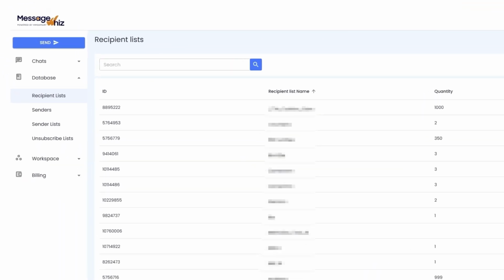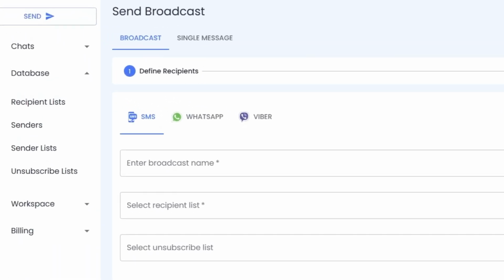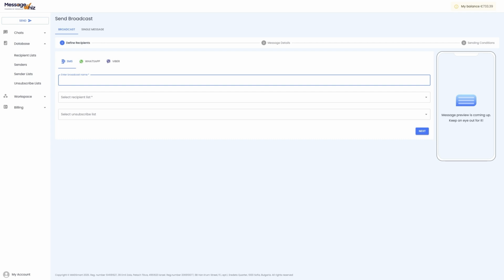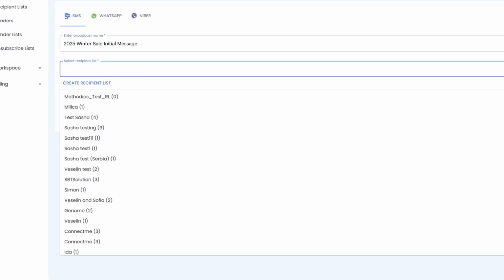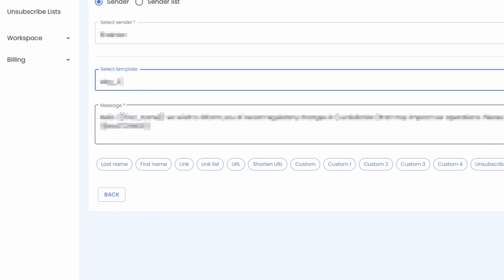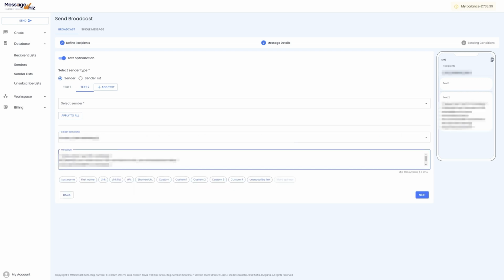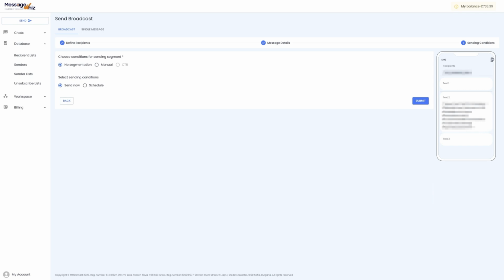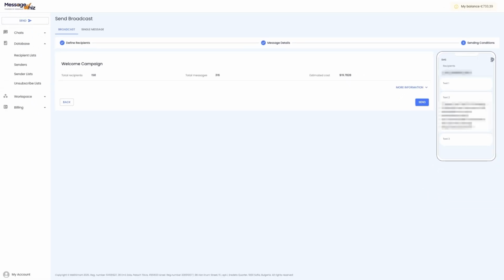Sending a Broadcast Message in MessageWhiz I How to Create, Personalize, and Schedule a Broadcast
Welcome to MessageWhiz! In this tutorial, we’ll walk you through how to create and send a Broadcast message using the platform. You’ll learn how to:
-Define your recipients and name your broadcast
-Select recipient and unsubscribe lists
-Create your message and use tokens for personalization
-Choose a sender, apply templates, and schedule your send
-Review your summary and send with confidence

Broadcasts in MessageWhiz are created in a simple three-step sequence: define recipients, craft your message, and set sending conditions.